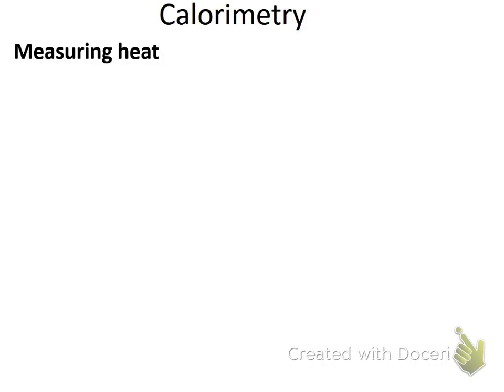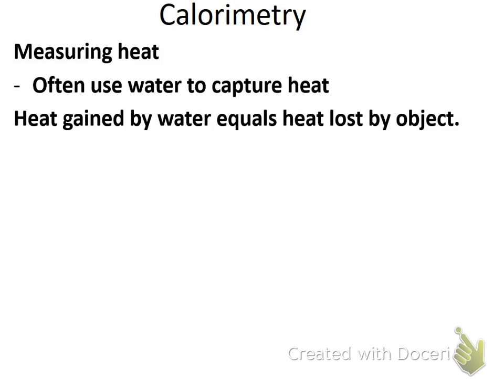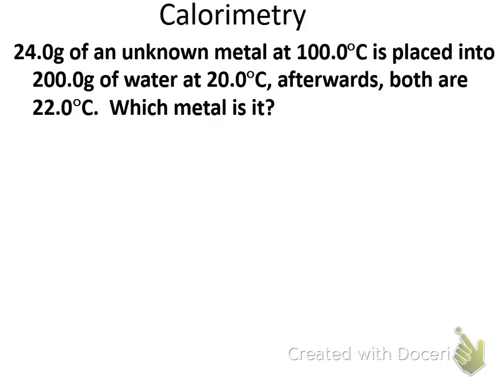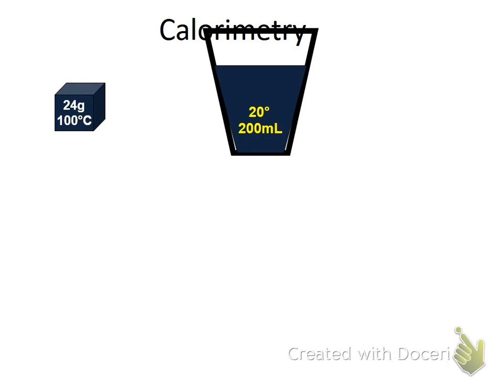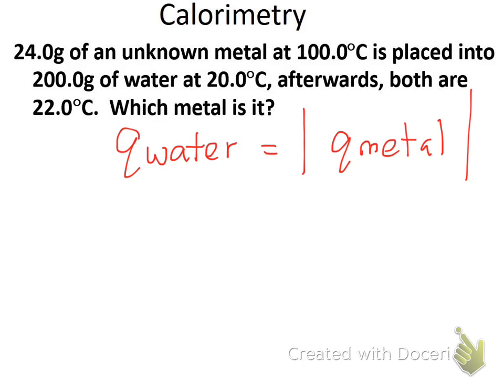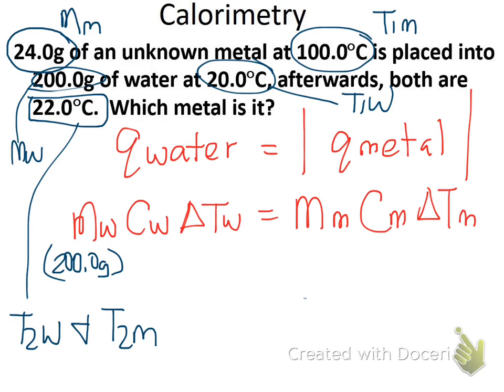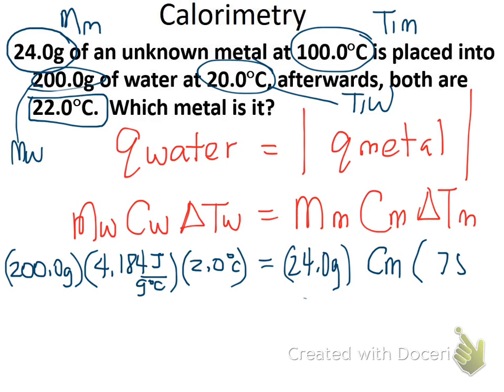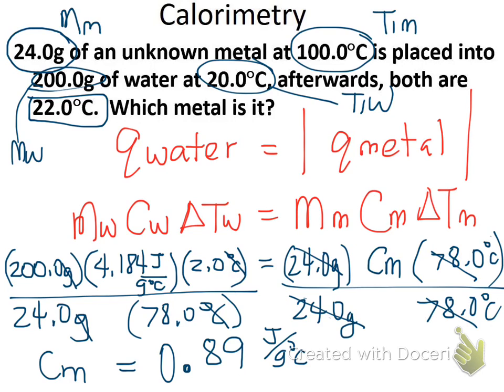Hon Chem Calorimetry